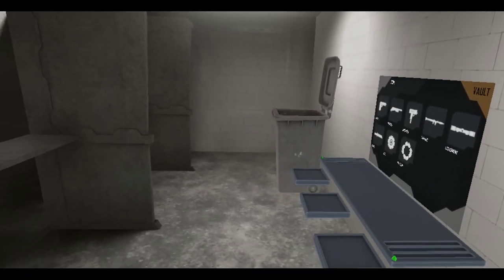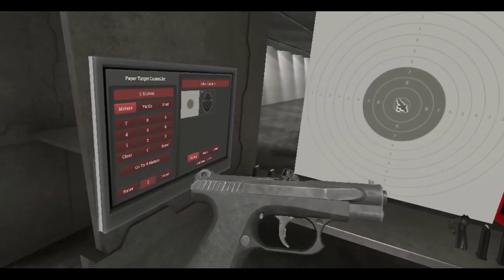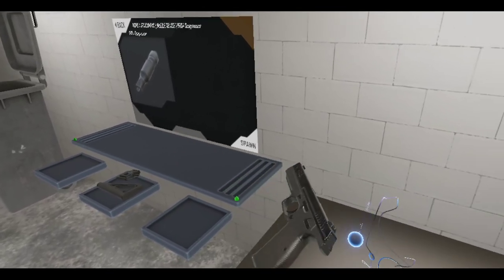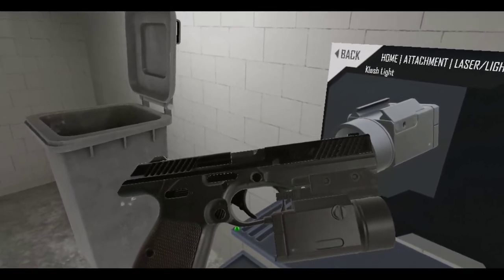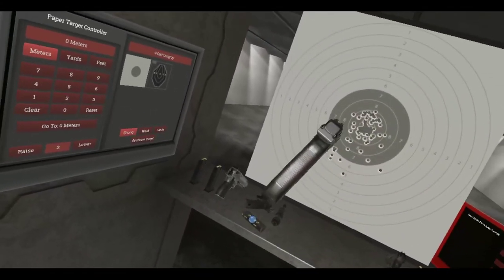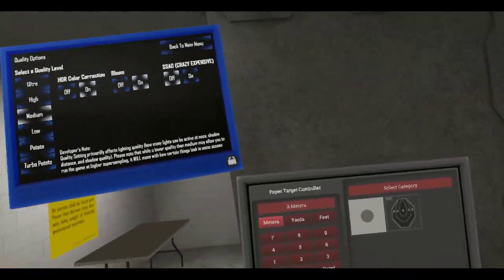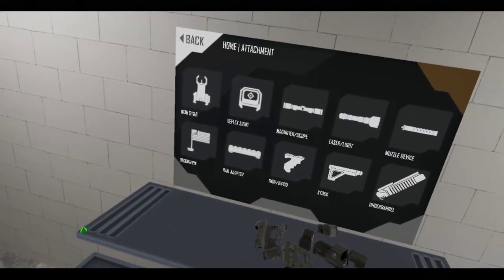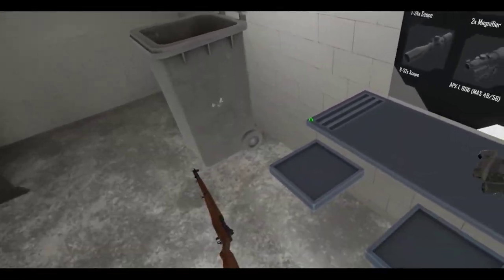Hot Dogs, Horseshoes & Hand Grenades (HTC Vive): New Russian Guns!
Update 94 Alpha 1 has dropped, and it's time to check out the new toys Anton has given us. This time they're from Russia...with love! Sorry, I had to make that joke.

00:00:00 - Intro
00:00:27 - GSh-18
00:03:20 - PL-14 "Lebedev" Pistol
00:09:10 - Lasers now have bloom and HDR correction effects
00:10:56 - SR-3M "Vikhr" compact Assault Rifle
00:16:46 - Reflex Sights upgrades
00:26:48 - Model 70 can now use muzzle attachments
00:28:24 - Explorer 22 resized
00:28:50 - A wild sneeze appeared
00:29:06 - Back to the Explorer 22
00:29:48 - Other miscellaneous items
00:31:55 - Outro